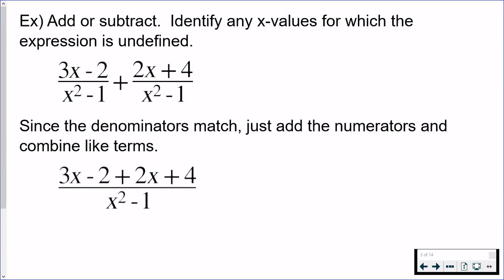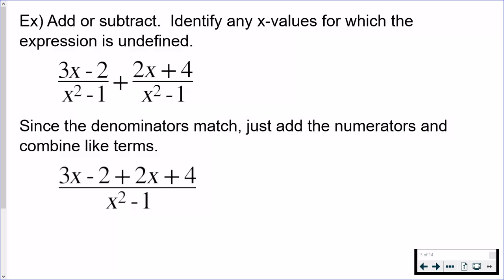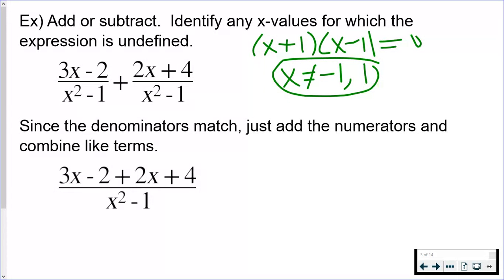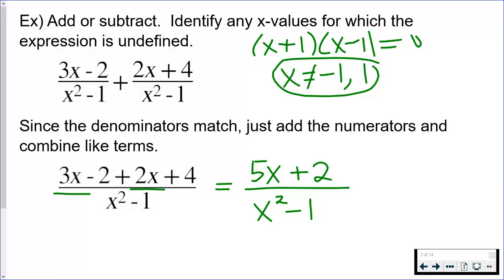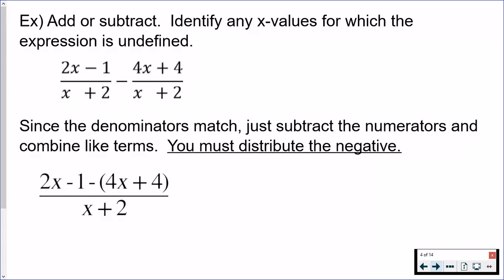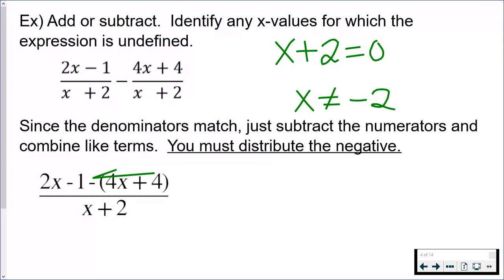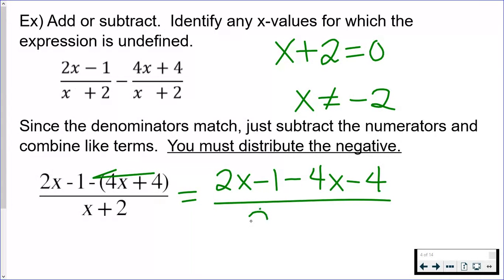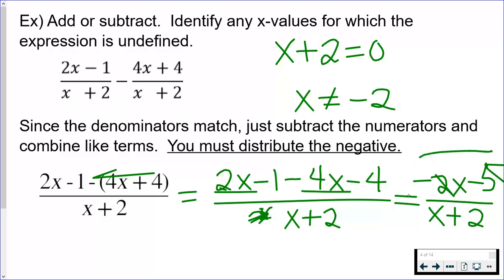Adding & Subtracting Rational Expressions w/ Like Denominators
How to add and subtract rational expressions with common denominators